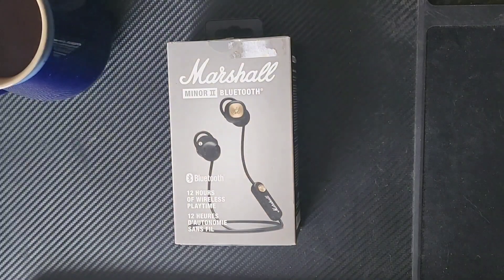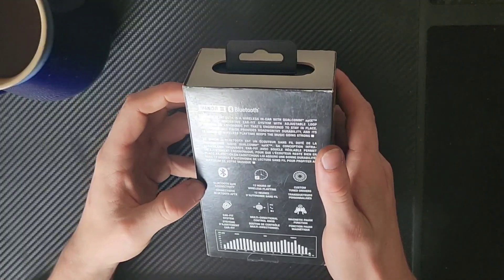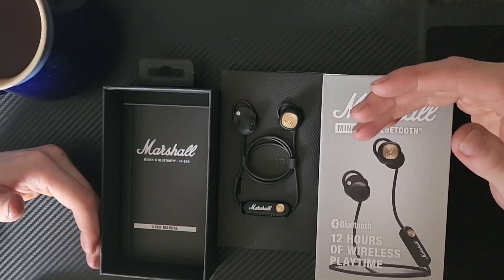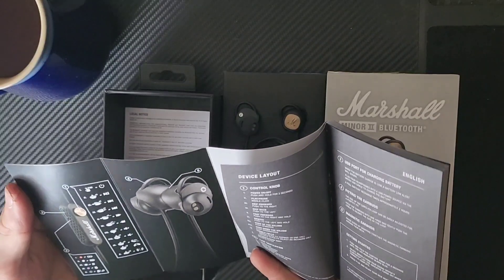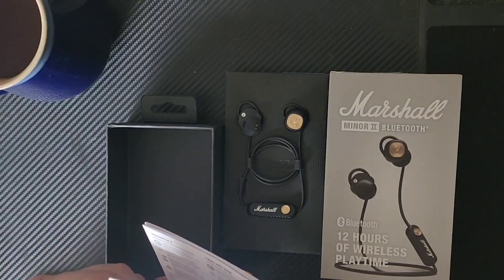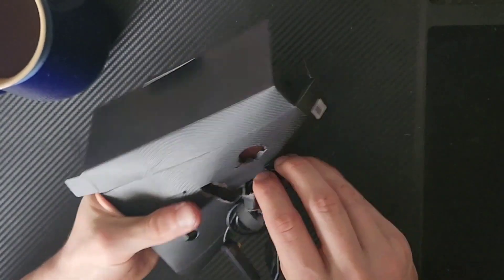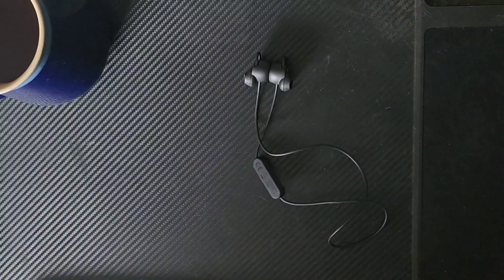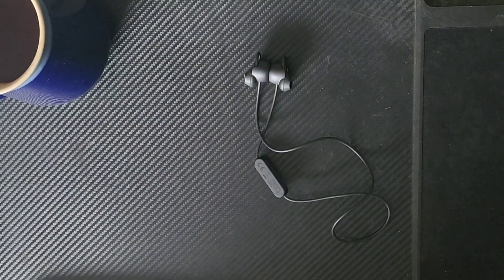a little old but I'm liking it (Marshall minor II)